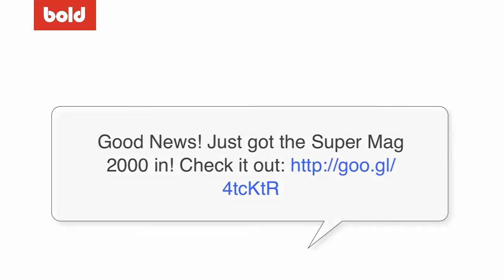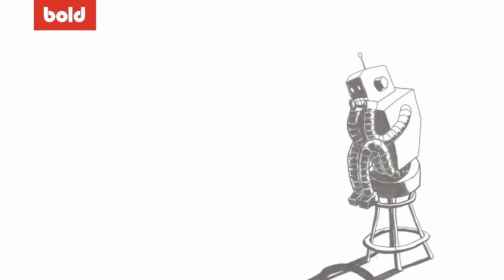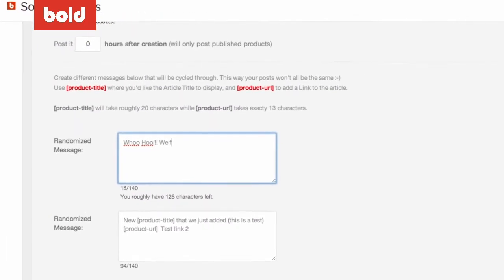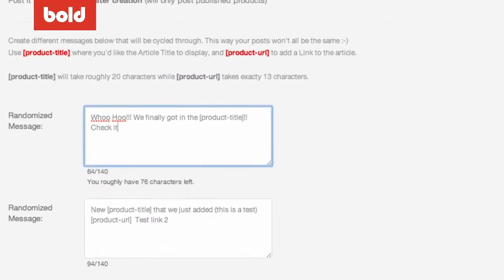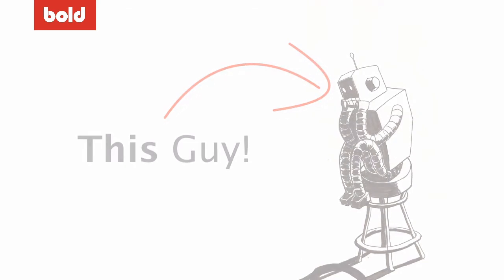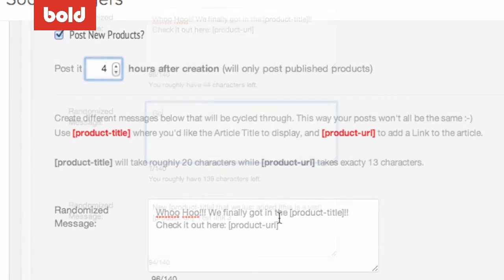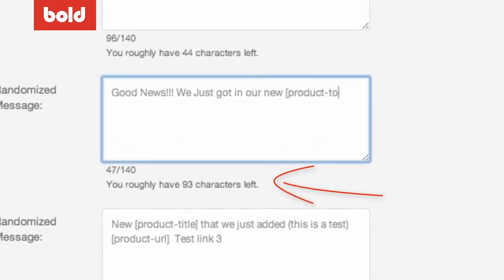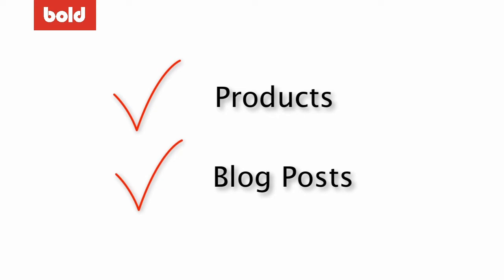Social Autopilot for Shopify